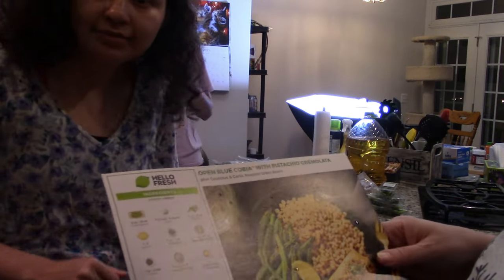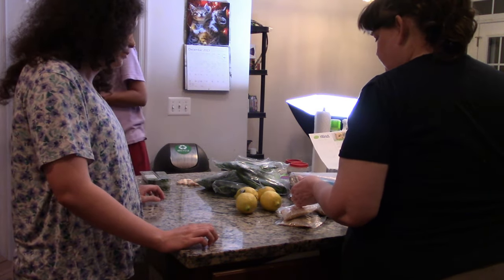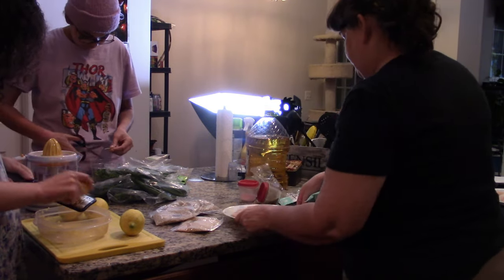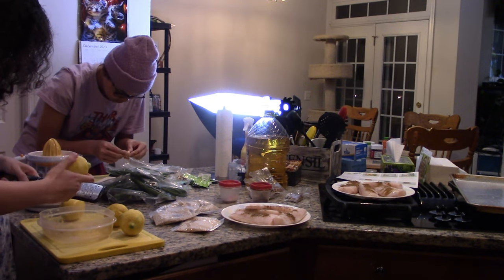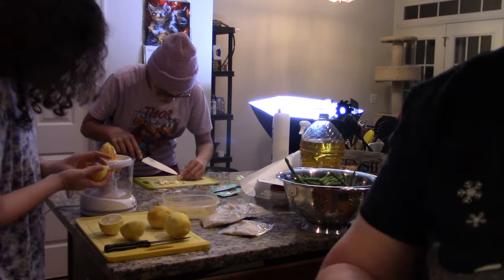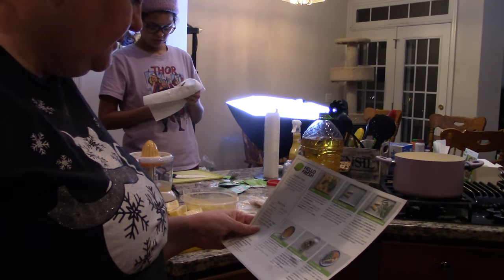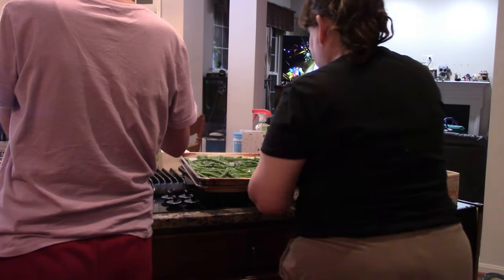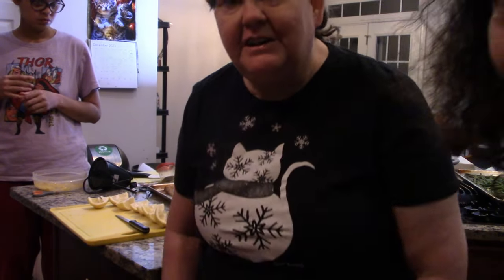Open Blue Cobia With Pistachio Gremolata By Hello Fresh! 🐟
We made this fish for the first time! Cobia HelloFresh Gremolata Nessie Ladle